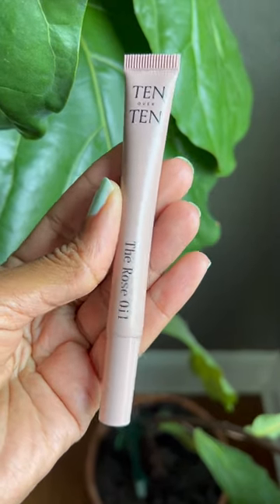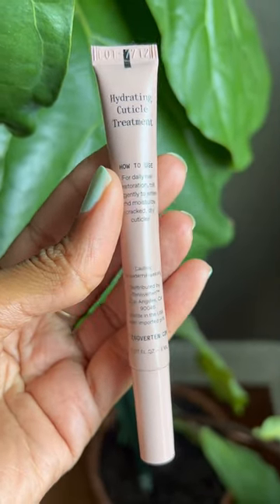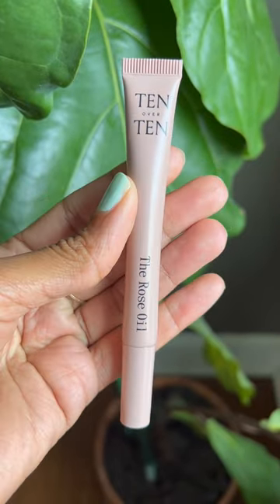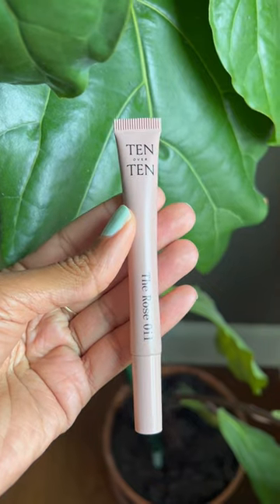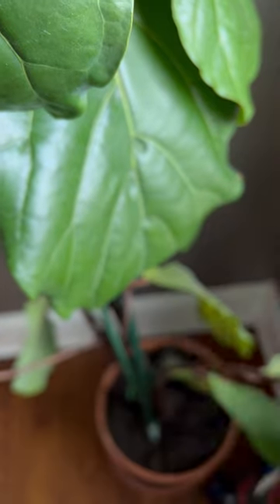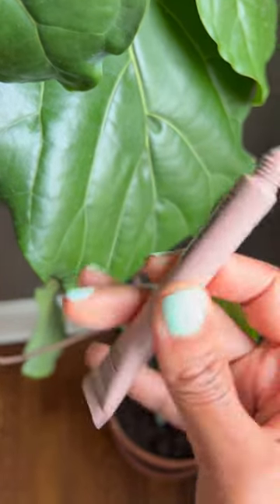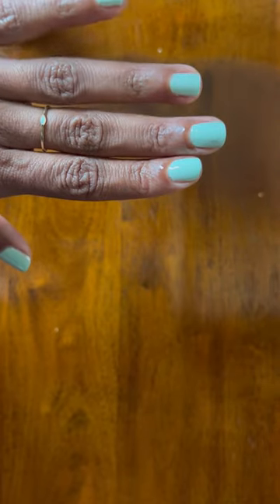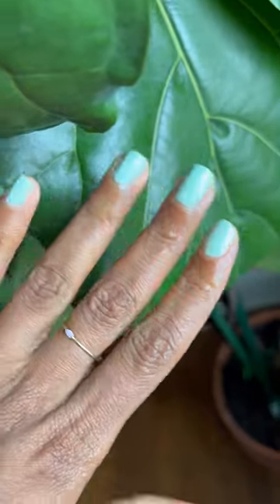Ten Over Ten The Rose Oil Cuticle Treatment Review (One Minute Reviews)